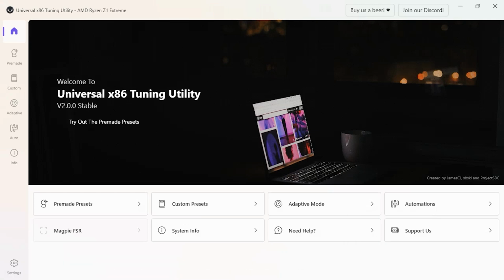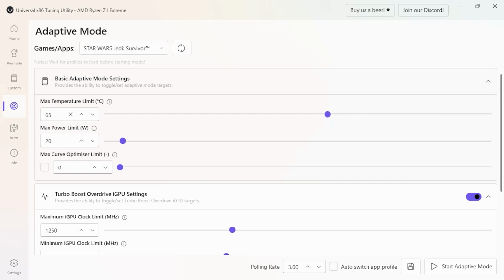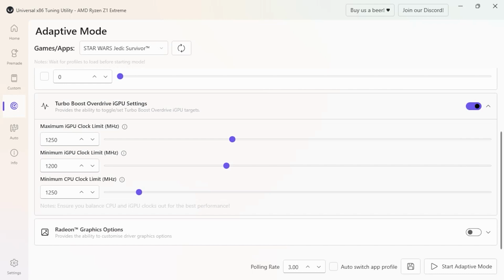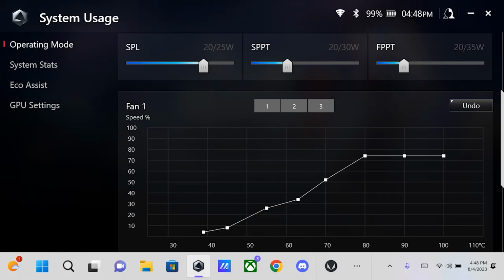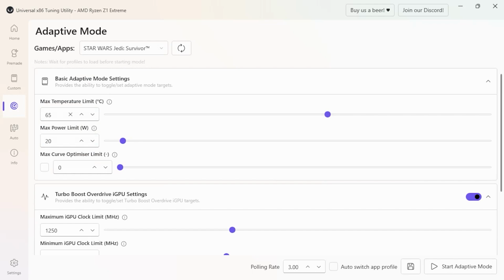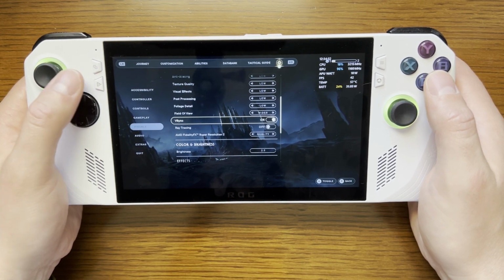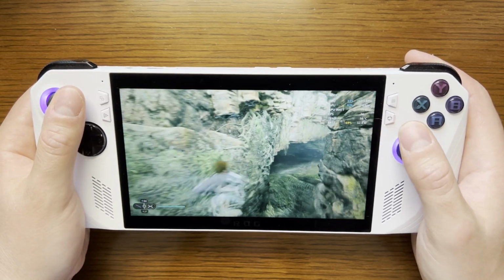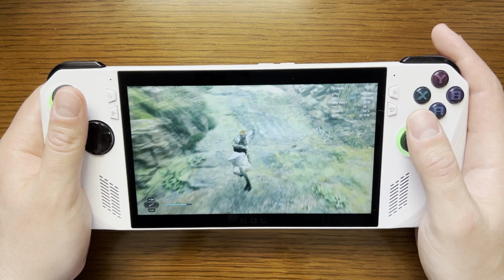Jedi Survivor - Save Battery With These Settings - ASUS ROG Ally (Z1E) Gameplay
NOTE: I refer to the iGPU clock speed of the AMD Ryzen 7 7840u. I am referring to the GPU component of that APU, which is the AMD 780M.

Your host Joe shows you some tweaks to settings in game and through the the x86 Tuning Utility that can save you some battery life while playing Jedi Survivor on the ASUS ROG Ally.

00:00 - 00:25 Introduction
00:26 - 04:20 X86 Tuning Utility
04:21 - 05:09 Armory Crate
05:10 - 07:45 Before You Start
07:46 - 13:49 Jedi Survivor Gameplay
13:50 - 14:16 Conclusion